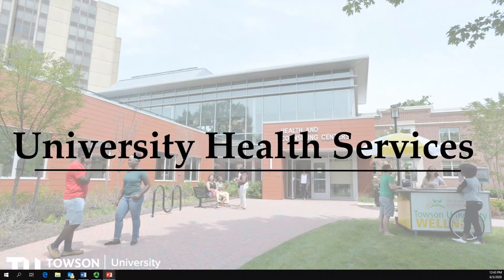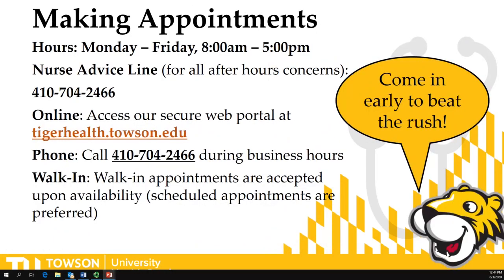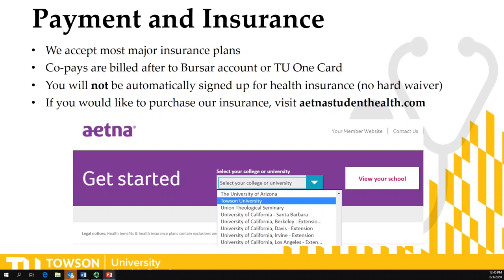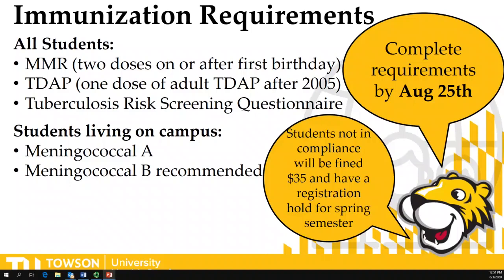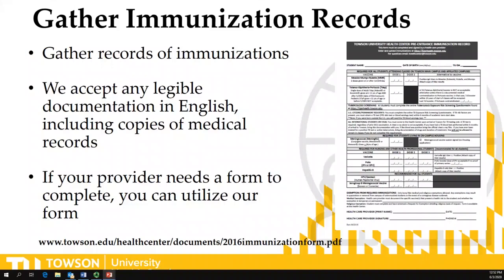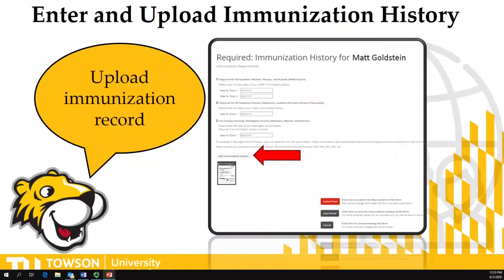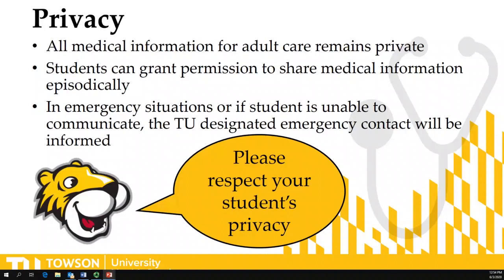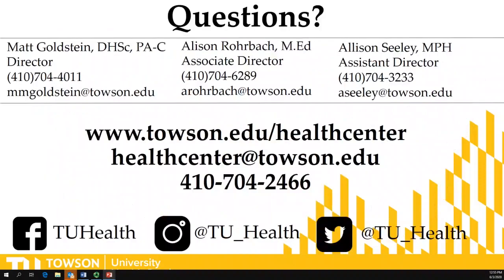Health Center Overview - Towson University